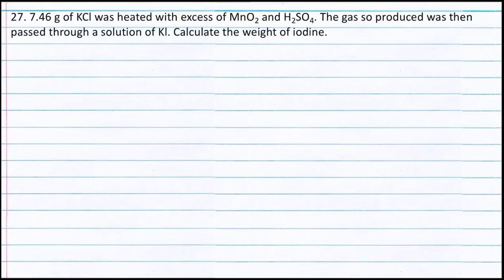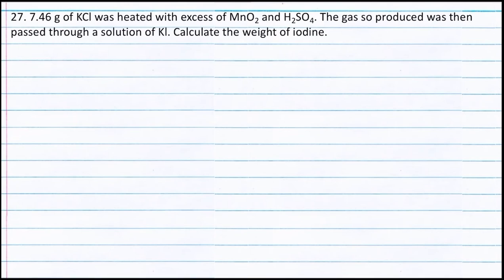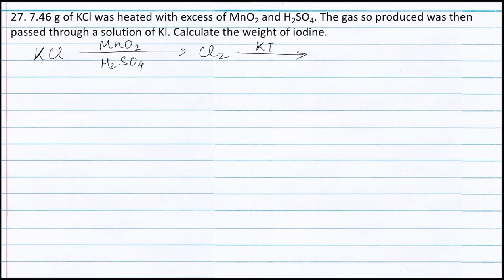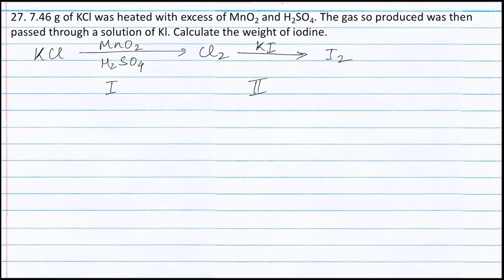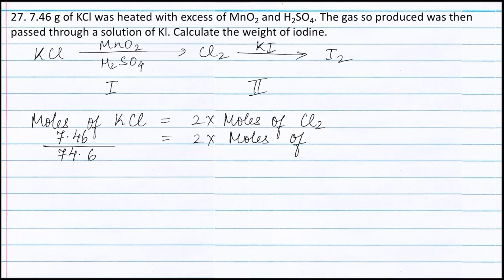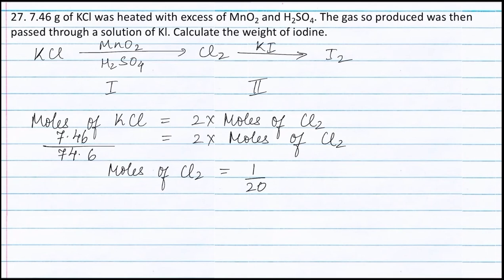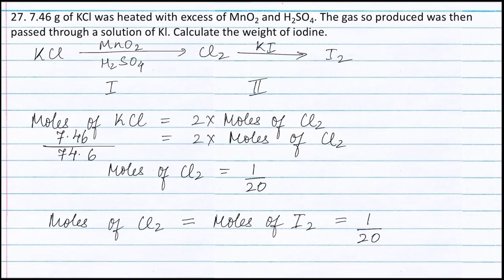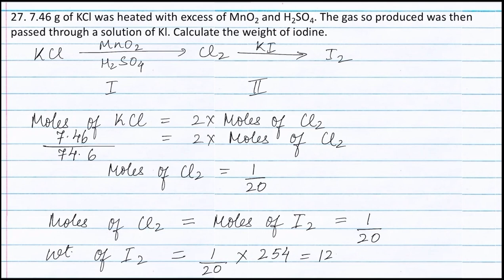Q27. 7.46 of KCl was heated with excess of MnO2 and H2SO4. The gas so produced was then passed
Q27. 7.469 of KCl was heated with excess of MnO2 and H2SO4. The gas so produced was then passed through a solution of Kl calculate the weight of iodine.